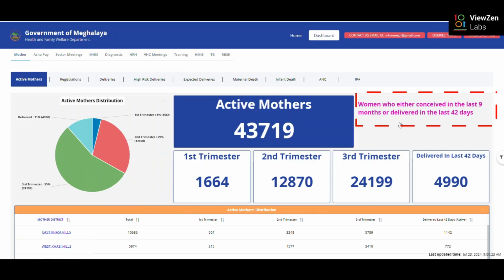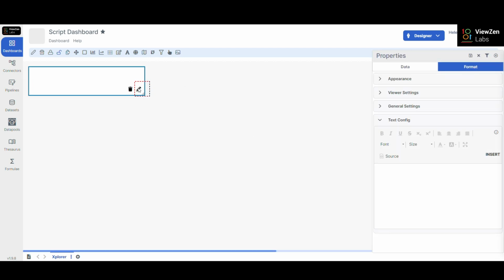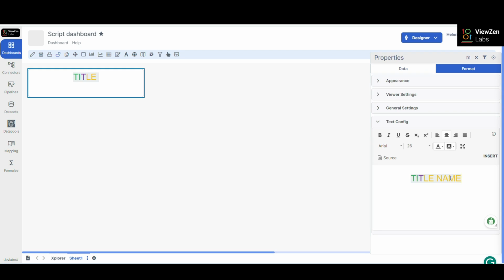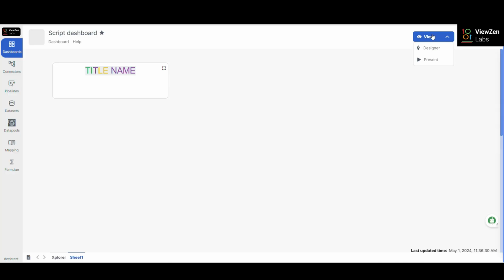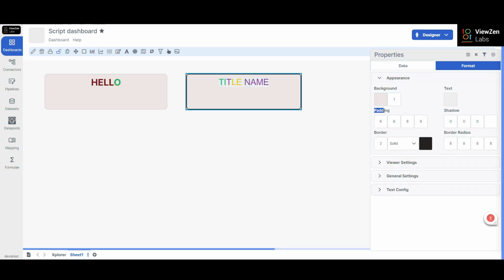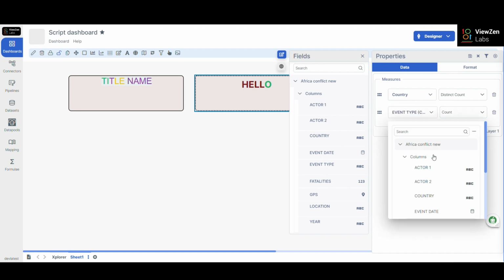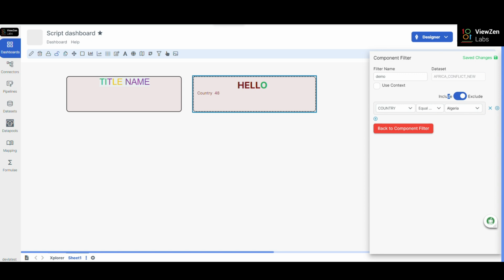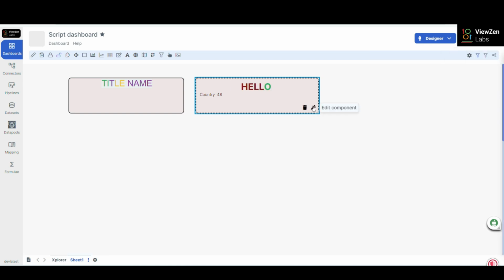Creating Dashboards - Textbox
Hello, and welcome to another tutorial from ViewZen Labs on the Analytics platform. Today, we'll explore the Textbox.

Textboxes are essential components of any dashboard in ViewZen Analytics. They allow users to add additional information, insights, and analysis to dashboards. They make it easier for the viewers to understand and interpret the data. Textboxes can contain text, such as titles, descriptions, explanations, footnotes, or annotations, as well as data. They can also help to create a narrative around the data, providing context and insights that might not be apparent from the visualizations.
Now let's learn how to create a textbox. To create a textbox, first switch to designer mode from the “Mode switch drop-down” at the top right corner. After that, go to the ribbon at the top of the canvas, select the “Textbox icon,” and then click the location in the canvas where we want to place the textbox. If there are no elements on the canvas, then the textbox will be placed on the topmost left corner on the canvas.

Let’s dig deeper into the textbox configuration.

When we hover the cursor over the textbox, we will see the “Edit” and “Delete” icons. We can delete the textbox by clicking on the delete icon. But while doing so, we should note that deletion cannot be reversed.  If we want to access the properties pane of the textbox, we need to click on the edit icon. The properties pane always opens on the right-hand side, on top of the canvas. The properties pane of the textbox will allow us to design the appearance, create or change the content, and position the textbox. Another way to access the properties pane is to click on the pen icon in the ribbon, after selecting the textbox.

Let us now look at the property configurations one by one.

Under textbox properties, there are two tabs- the “Format tab” and the “Data tab”. We will first delve into the various functionalities under the format tab.
To begin with, we will go to the “Text config”. Here we can enter the content that we want to display in the textbox. We can enter or modify the text in the Rich text editor. The formatting tool at the top of the Rich text editor contains the text formatting options. We can format text in ways similar to what we do in MS Word.  To change the formatting of the text, we have to just select the text and then choose the font style, font size, text colour, text background, and alignment. Further, we can even format each letter or word of a sentence after selecting that specific word or sentence. At times, we might want to use the same text or background colour on multiple words. To achieve that, we can copy the Hex code from the colour box of the source content and paste it into the Hex fields of all the destination contents.

After configuring the above steps, it's crucial to save the changes in the properties pane. This ensures that the configured properties are applied and persist across sessions. Click on the "Save" button within the properties pane to save the changes. Once saved, the settings get applied. Now if we edit the textbox again, the newly applied settings will appear in the properties pane.If we close the properties pane without saving the changes, the unsaved changes will still be available until, either the changes are applied by clicking the save button or discarded by clicking cancel changes. This final step completes the setup and configuration of the textbox component.